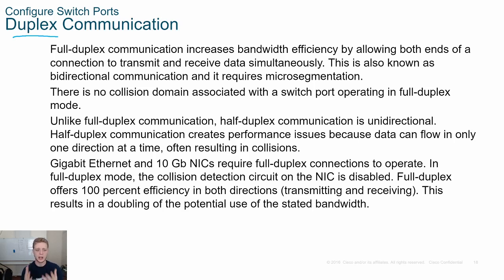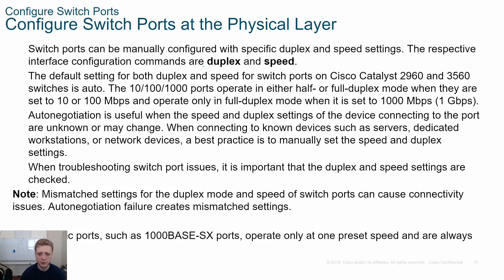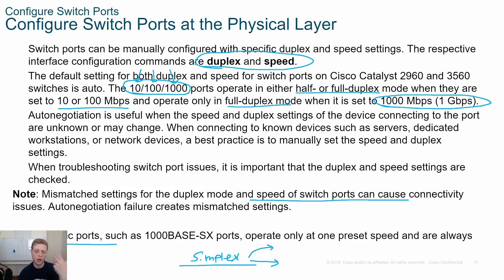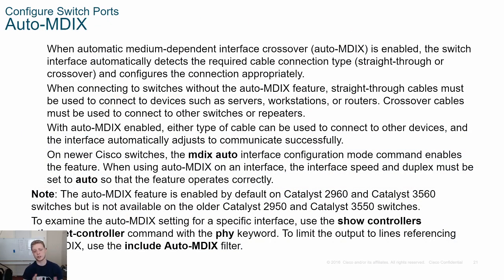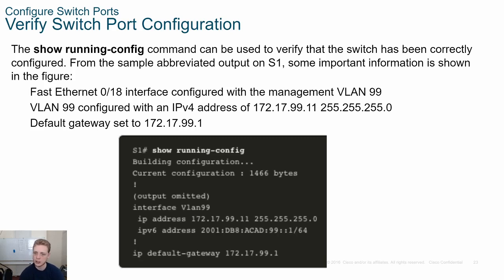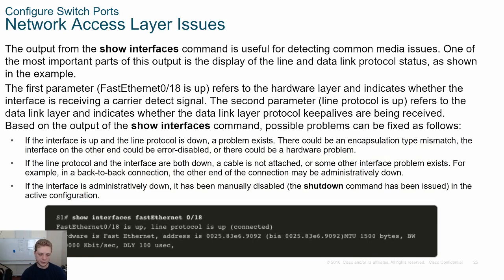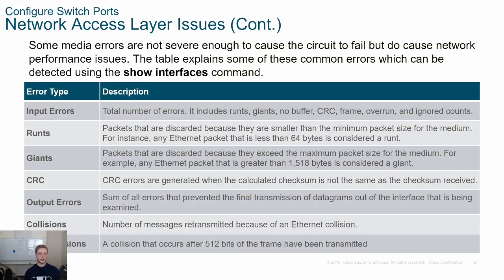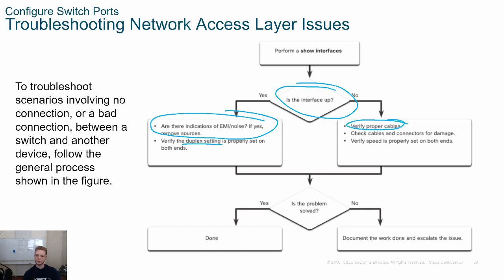Cisco CCNA 2 v7 Module 1 Section 1.2 - Configure Switch Ports